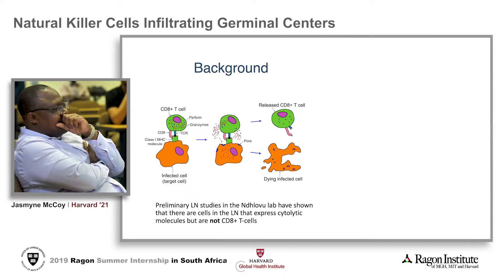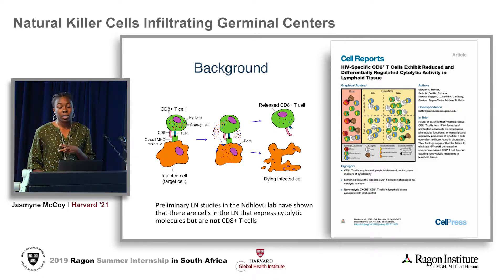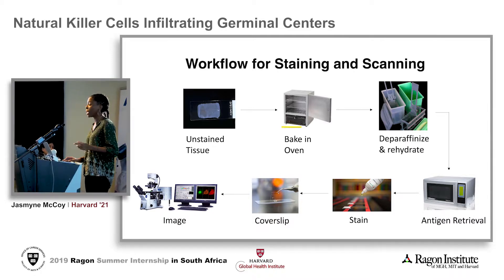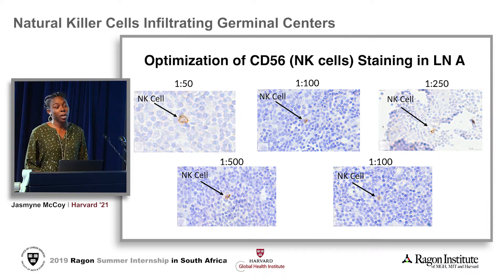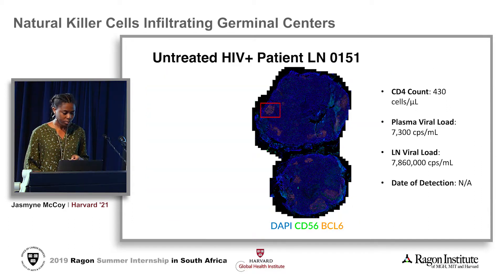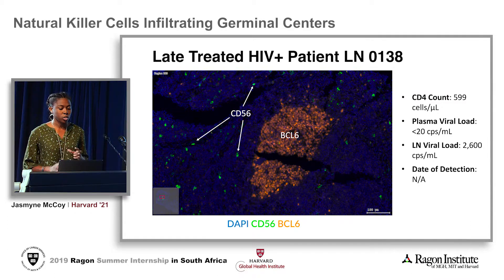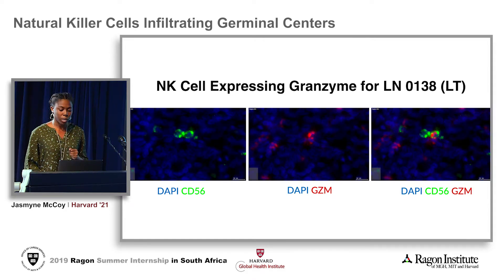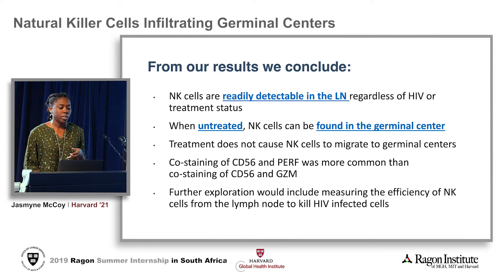2019 Ragon Summer Internship in South Africa - Student Series - Episode 3 of 6: Jasmyne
The Ragon Institute of MGH, MIT and Harvard offers an eight (8) week summer internship program for Harvard undergraduate students. The internships are held each year in July and August in KwaZulu-Natal, South Africa, and offers three different options: (A) Basic Science Research in HIV-TB, (B) Clinical Research in HIV with an integrated poverty alleviation program, and (C) Operational Research in HIV-TB and health innovation with a non-profit organization. Summer interns will work under the mentorship of an MGH/Harvard/Ragon faculty member and gain skills working side-by-side with international and local South African investigators, graduate students and care providers.